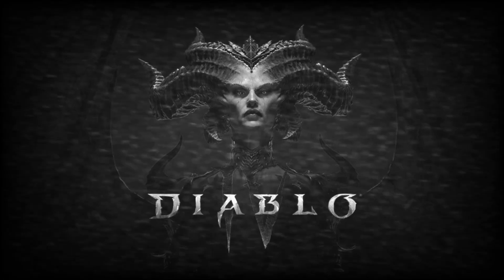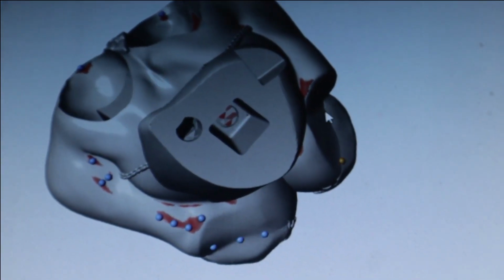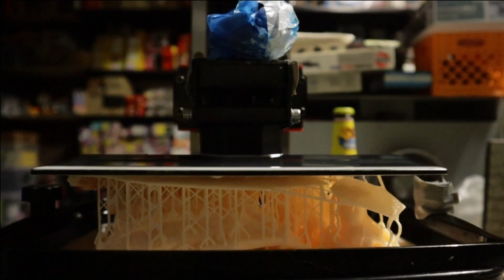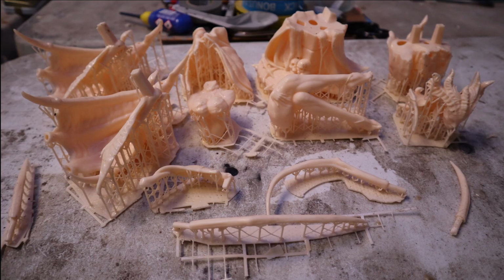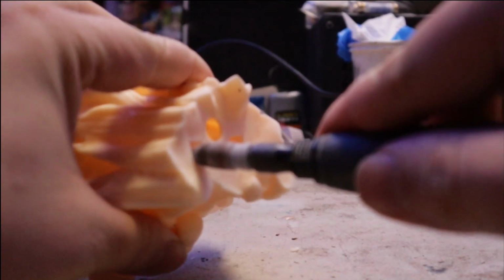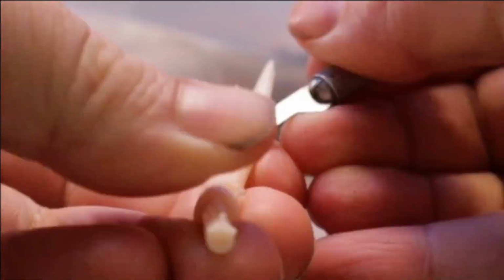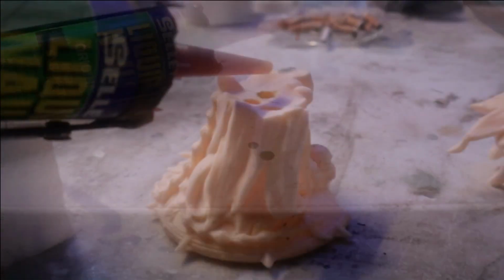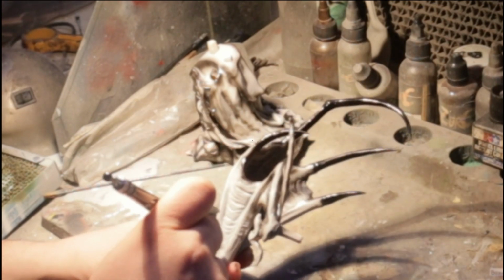Lilith Diablo 4 resin 3D print statue - Anycubic Photon Mono X 6K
Uber Lilith Queen of the Succubi from the video game Blizzard Diablo IV. Daemon Succubus, Mephisto's daughter and summoned into Sanctuary as the avatar of pure hate. The character garage kit will be handled as a model kit figure/ miniature. video will demonstrate how to slice, support, print, clean with alcohol then cure post resin 3d printed model. With plastic scale modeling methods remove and clean supports, assemble, glue and paint with airbrush and hobby lacquer paints.

Ultra big format large volume uv resin DLP Anycubic Photon Mono X 6K 3D printer. 8.9 inch 220mm 4K LCD screen industrial capacity rapid prototyping. Jayo is a sub-brand of Sunlu 405 nm UV Standard photopolymer resin flesh color.

PearForceOne //024 Lilith & Sniper wolf stl file 3d model